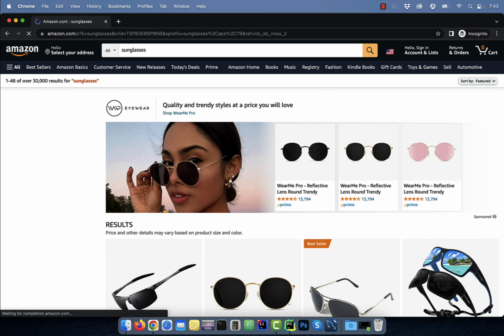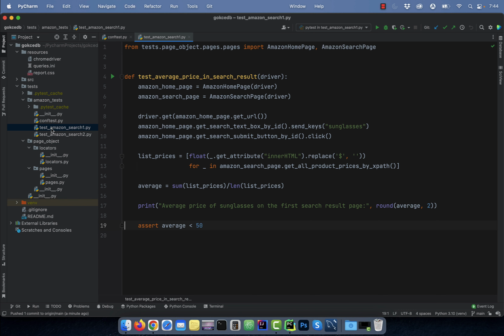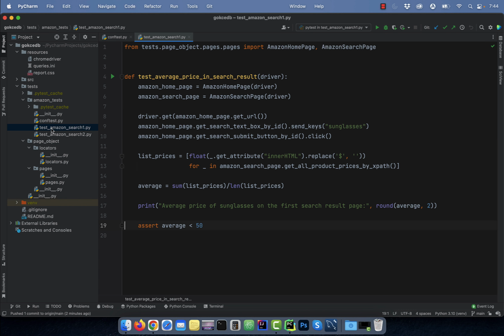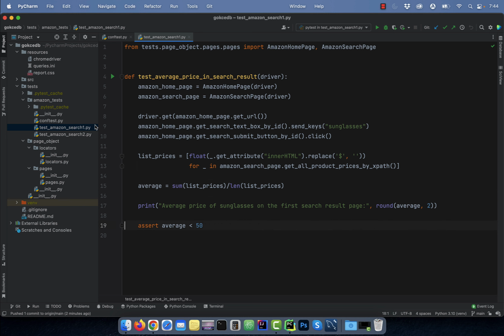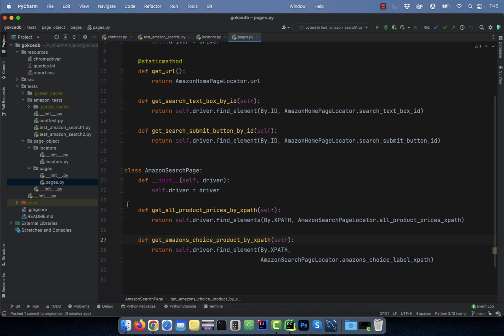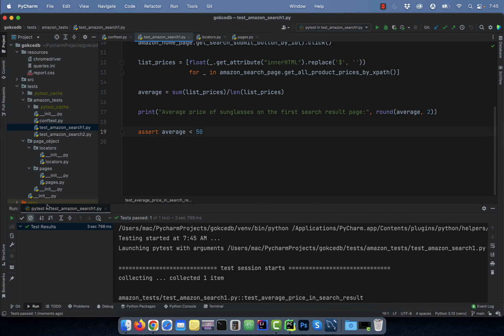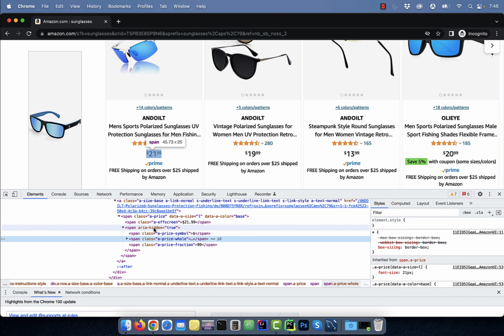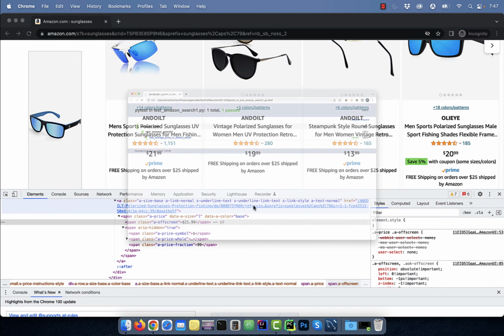How To: Find_Elements() In Selenium (3 Min) Using Python, PyTest, PyCharm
In this tutorial, you'll learn how to use find_elements method in Selenium using Pytest, Python & PyCharm.
Video Transcript:
Hi guys, this is Abhi from Gokcedb. In this video, you're going to learn how to use the find underscore elements method in Selenium using the PI test. Let's start by looking at the test scenario.

I want to go to amazon.com and search for the keyword sunglasses. From the first search result page, I want to grab all the prices and check whether the average price is less than 50 dollars or not. Now let's look at the test directory structure inside amazon underscore tests folder.

I have a conf test.py file that contains the driver fixture function. This function is responsible for initializing the Chrome web driver. Next, I have the test underscore amazon underscore search1.py file containing a test function.

On line 8, I'm using the get method to go to amazon.com. In the next line, I'm searching for the keyword sunglasses. Line 10, I'm clicking on the search submit button.

Net I'm using the list comprehension syntax to grab all the prices from the first search results page and storing it in list underscore prices. On line 15, I'm calculating the average by dividing the sum of list underscore prices by its length. Finally, on line 19, I'm asserting whether the average price is less than 50 dollars or not.

Next, let's look at the page underscore object directory structure. I have a locators.py file under locators which contains all the x paths and ids. Whereas in pages.py file I have defined all the helper methods used to fund elements on the web page.

Next to execute the test file, right-click on it and select run PI test. Looks like the average price on the first search average price on the first results page was 38.71, which is less than 50 dollars and that's the reason why our test passed.

Now, let's look at how to find the Xpath locator that we used to grab all the product prices. Start by clicking on the button with three dots and select developer tools from the more tools drop-down. Now click on the inspect button and hover over the price. Click on it to get the corresponding HTML code and grab the span class from there.

Now you can use the get underscore attribute method to get the inner text from this pen class. Finally, to export the test results in an HTML file, click on the export test results button. There you have it.

from tests.page_object.pages.pages import AmazonHomePage, AmazonSearchPage
def test_average_price_in_search_result(driver):
    amazon_home_page = AmazonHomePage(driver)
    amazon_search_page = AmazonSearchPage(driver)
    driver.get(amazon_home_page.get_url())
    amazon_home_page.get_search_text_box_by_id().send_keys("sunglasses")
    amazon_home_page.get_search_submit_button_by_id().click()
    list_prices = [float(_.get_attribute("innerHTML").replace('$', ''))
                   for _ in amazon_search_page.get_all_product_prices_by_xpath()]
    average = sum(list_prices)/len(list_prices)
    print("Average price of sunglasses on the first search result page:", round(average, 2))
    assert average [REMOVED] 50
import pytest
from selenium import webdriver
import os
def driver():
    root_dir = os.path.dirname(os.path.dirname(os.path.dirname(os.path.abspath(__file__))))
    driver = webdriver.Chrome(executable_path=root_dir + '/resources/chromedriver')
    # Time in seconds driver should wait when searching for an element if it is not
    # immediately present
    driver.implicitly_wait(2)
    yield driver
    driver.quit()
class AmazonHomePageLocator:
    search_text_box_id = "twotabsearchtextbox"
    search_submit_button_id = "nav-search-submit-button"
class AmazonSearchPageLocator:
    amazons_choice_label_xpath = "//*[contains(@id,'amazons-choice-label')]"
    all_product_prices_xpath = './/span[@class="a-offscreen"]'
from tests.page_object.locators.locators import AmazonHomePageLocator, AmazonSearchPageLocator
from selenium.webdriver.common.by import By
class AmazonHomePage:
    def __init__(self, driver):
        self.driver = driver
    def get_url():
        return AmazonHomePageLocator.url
    def get_search_text_box_by_id(self):
        return self.driver.find_element(By.ID, AmazonHomePageLocator.search_text_box_id)
    def get_search_submit_button_by_id(self):
        return self.driver.find_element(By.ID, AmazonHomePageLocator.search_submit_button_id)
class AmazonSearchPage:
    def __init__(self, driver):
        self.driver = driver
    def get_all_product_prices_by_xpath(self):
        return self.driver.find_elements(By.XPATH,